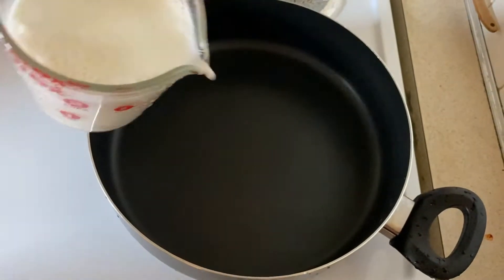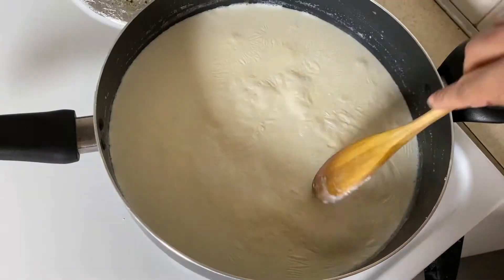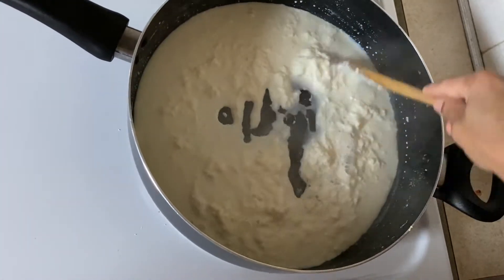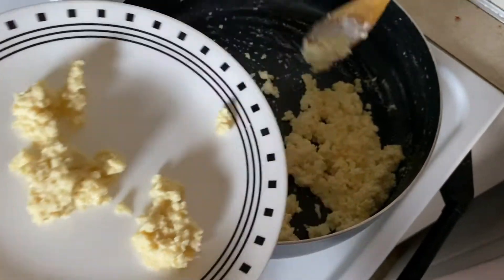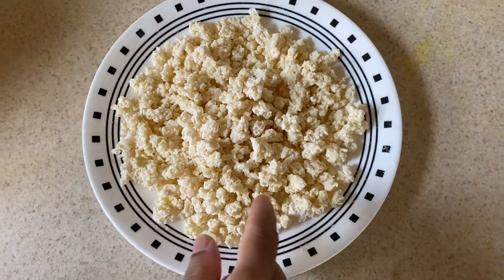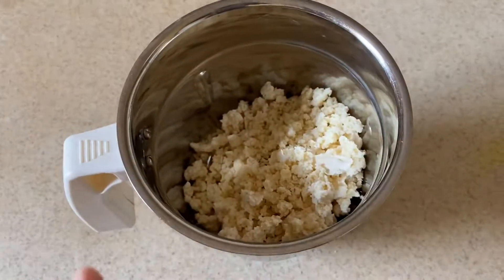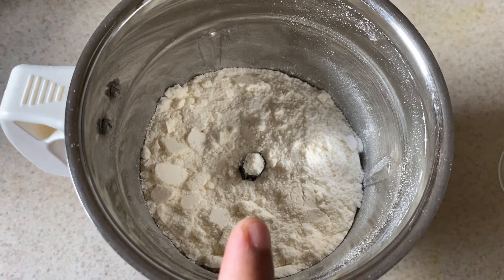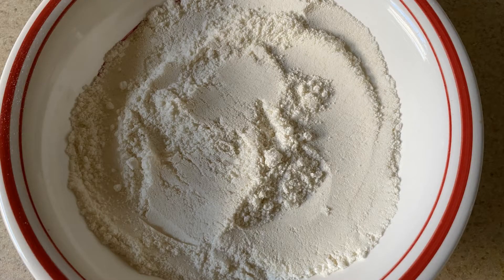HOW TO MAKE MILK POWDER | EASY HOMEMADE MILK POWDER